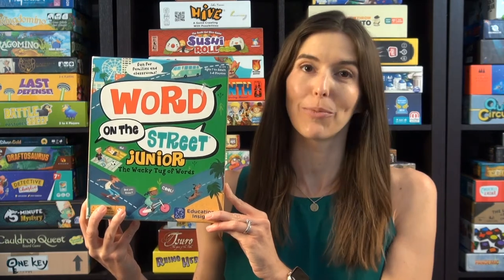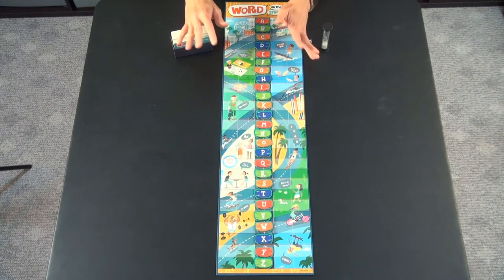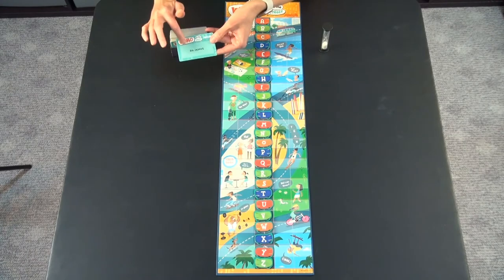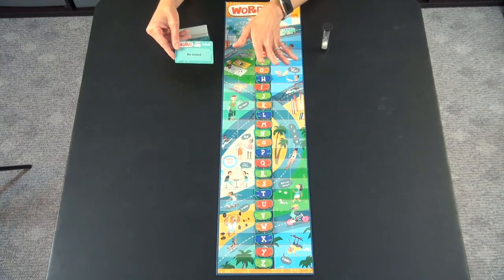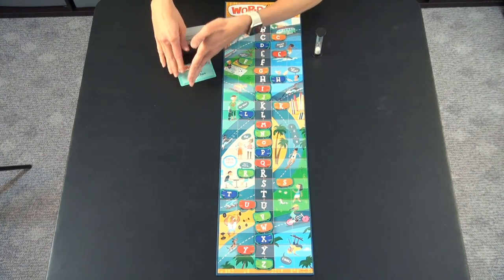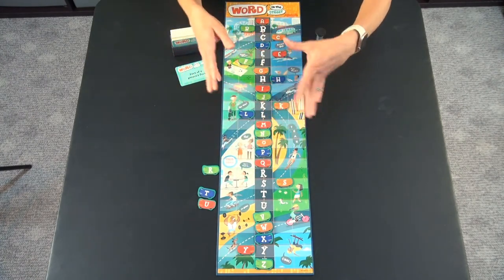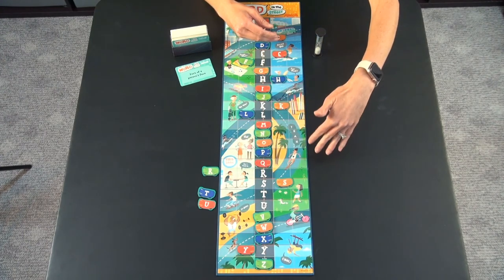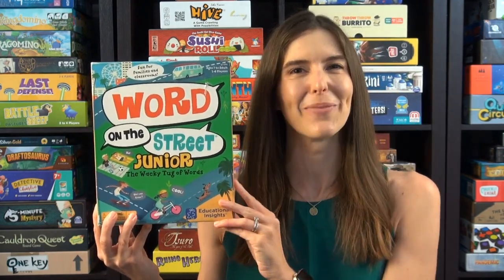How to Play Word on the Street Junior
Game Like a Mother demonstrates how to play Word on the Street Junior